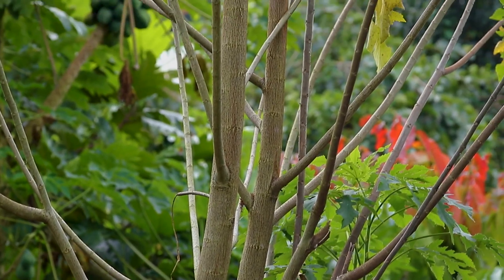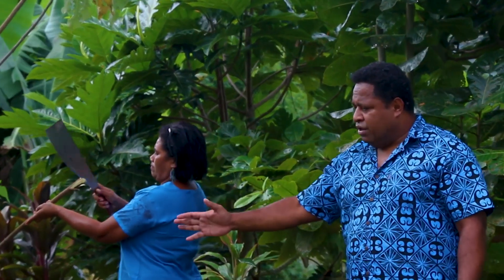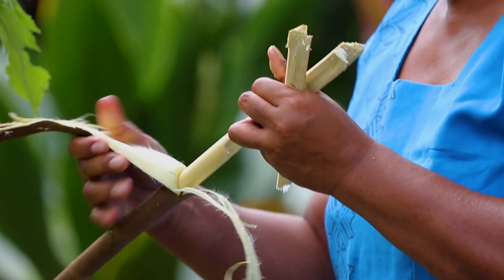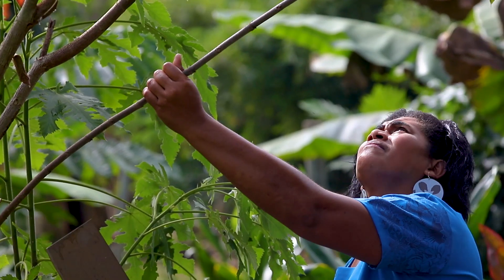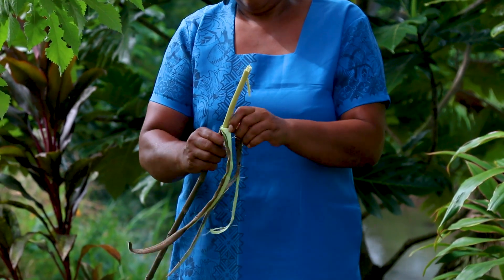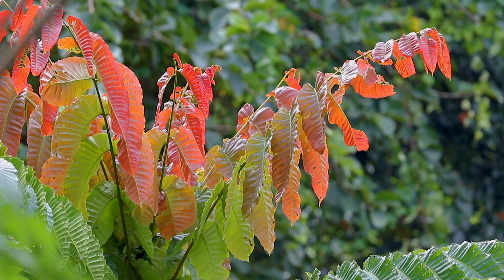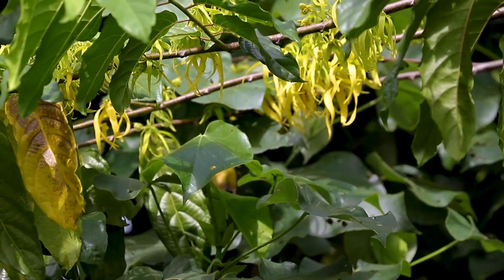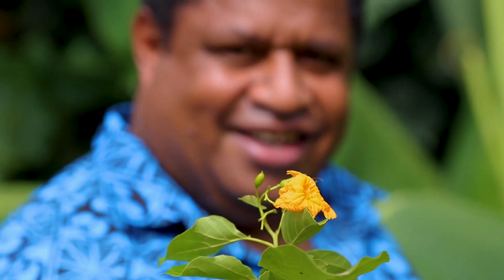Rise Beyond The Reef Natural Material